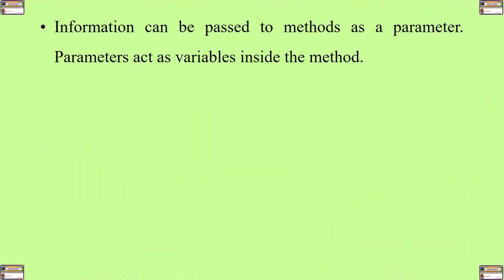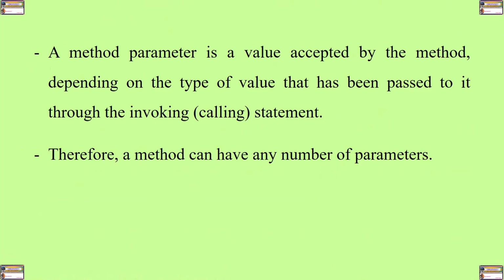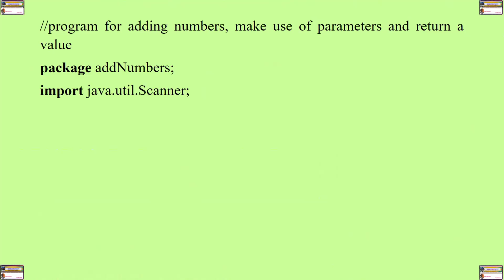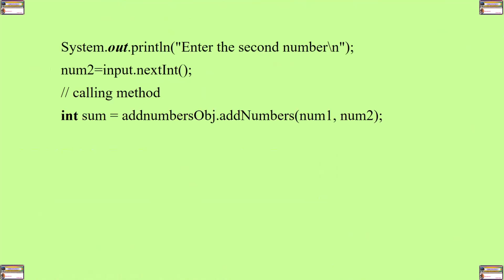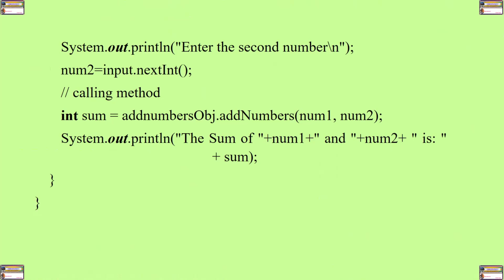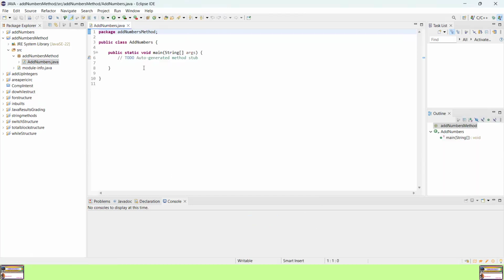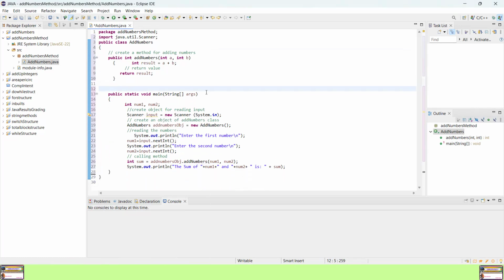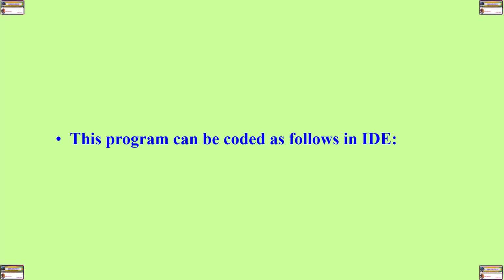Methods and Parameters in Java Object Oriented Programming Language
This video describes methods and parameters as used in Java Object Oriented Programming Language. It demonstrates how programs implementing methods and objects are coded in Java through Eclipse IDE. It also demonstrates how the call statements for the methods are invoked and the required syntax.